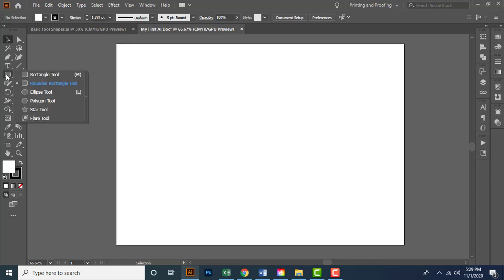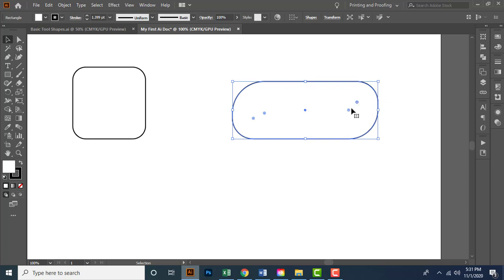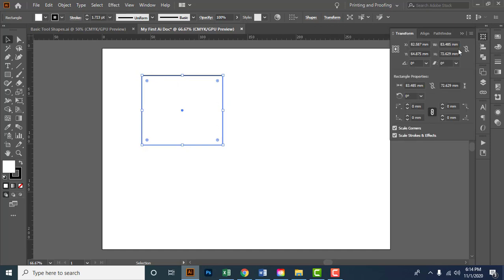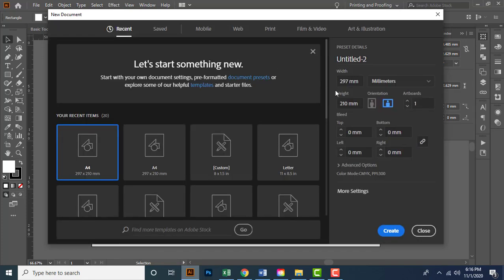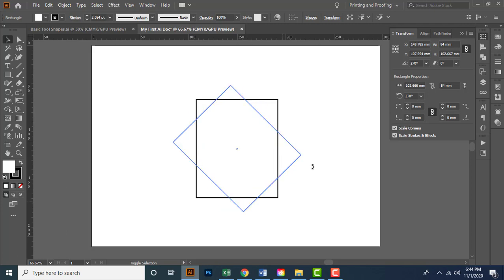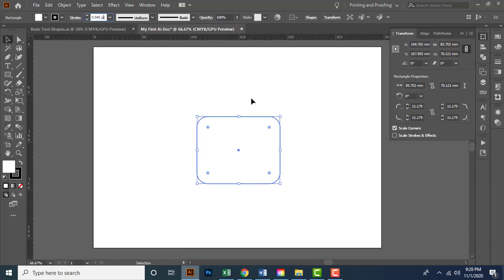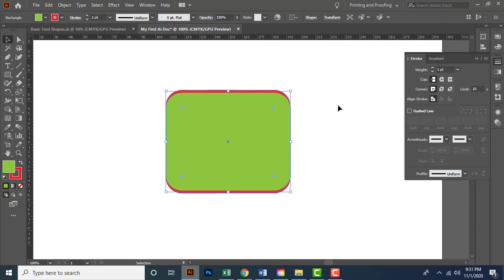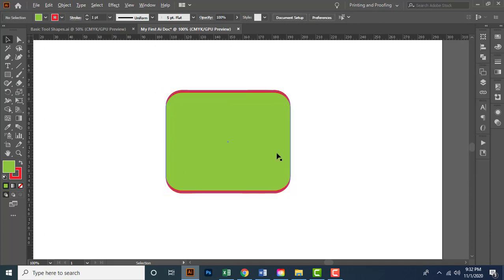Lesson_7 Drawing with basic tools in Adobe Illustrator (part 2) - In English